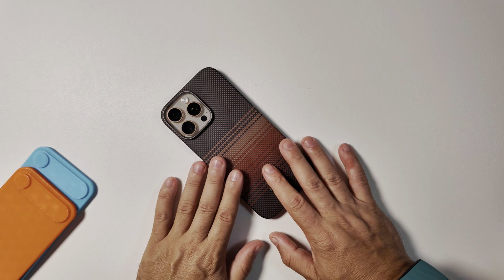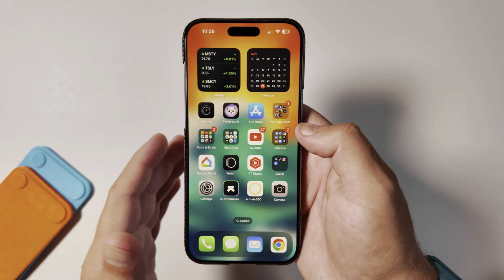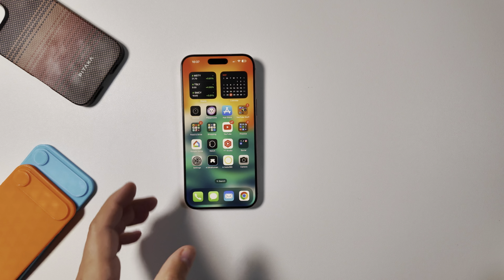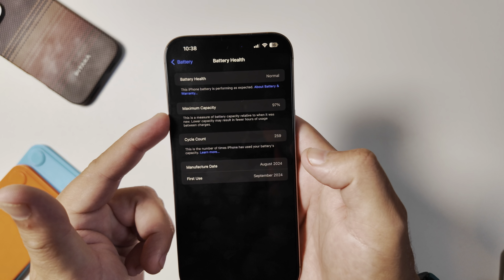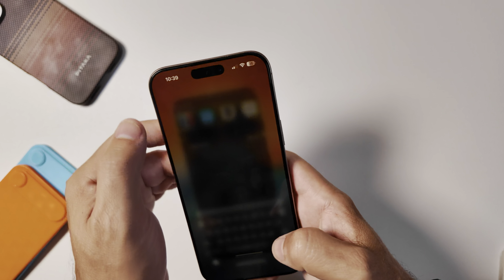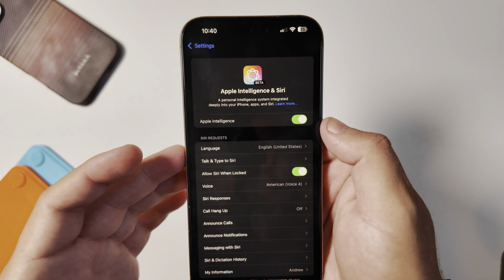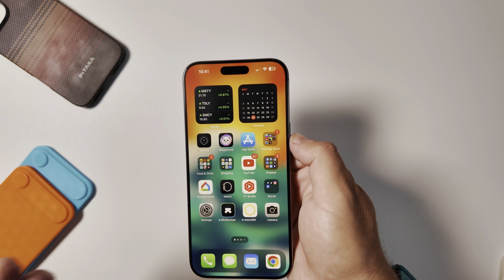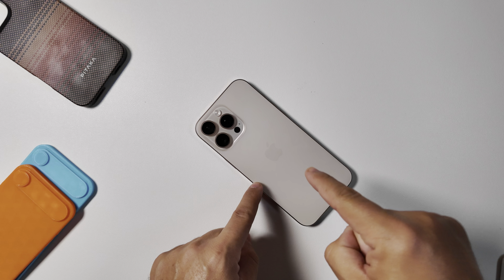iOS 18.5 Issues Are BUILDING- Where's iOS 18.5.1?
After a few weeks of using iOS 18.5 on our primary device, the issues are starting to pile up and they are BIG ones. Lets talk about whats going on and when we can expect iOS 18.5.1! Lets go!

65W UGreen Bonus not in video